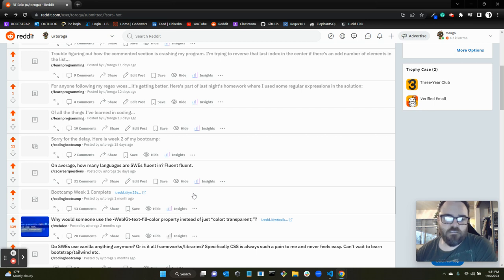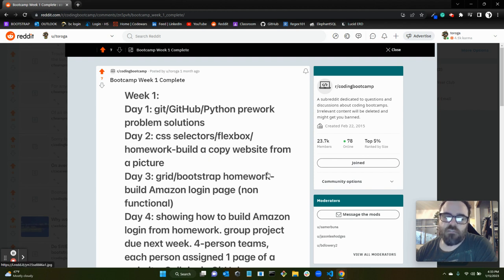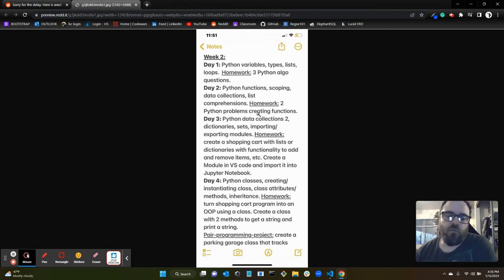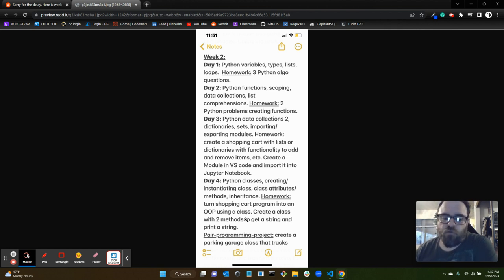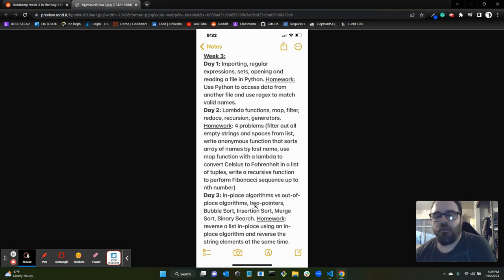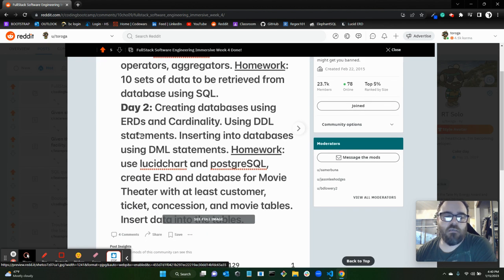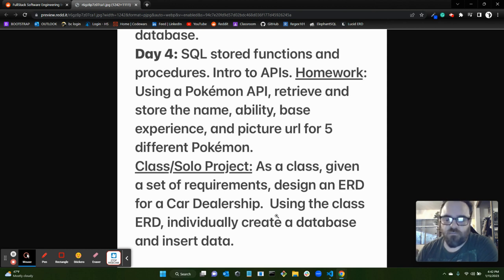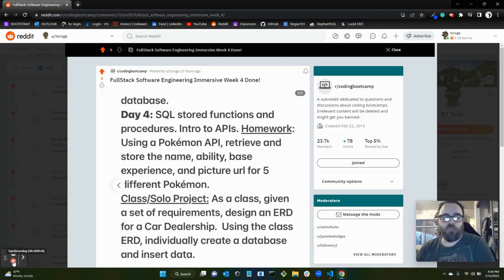Week 1-4 Coding Bootcamp Topics/Assignments/Projects (not exhaustive)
Programming
Web Dev
Software Engineer